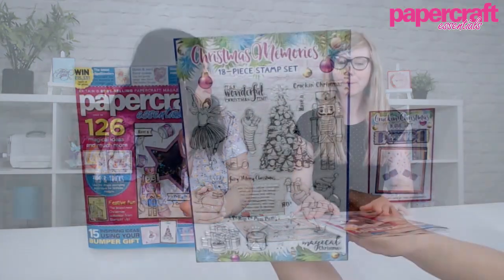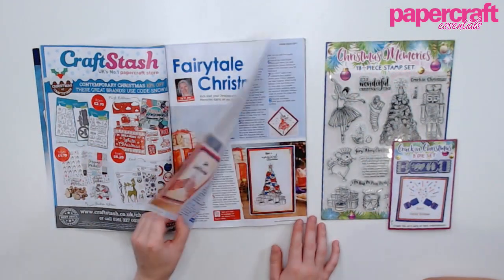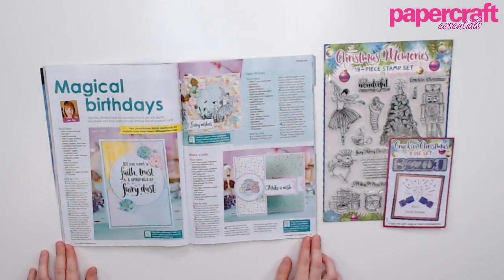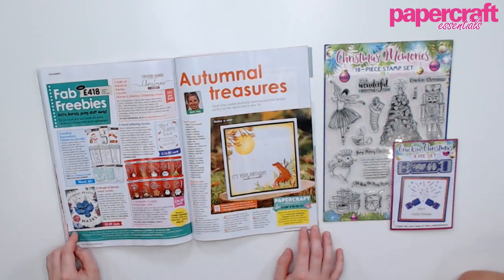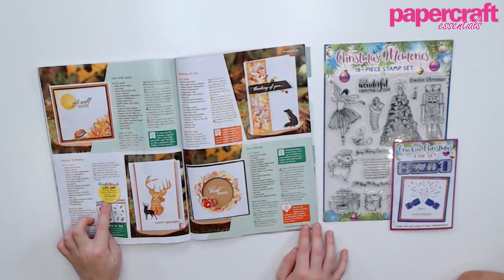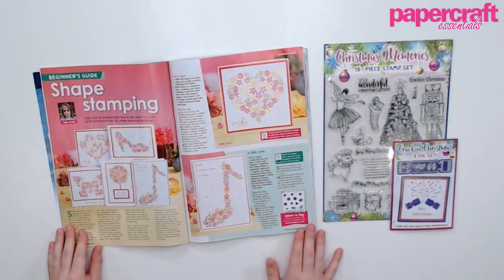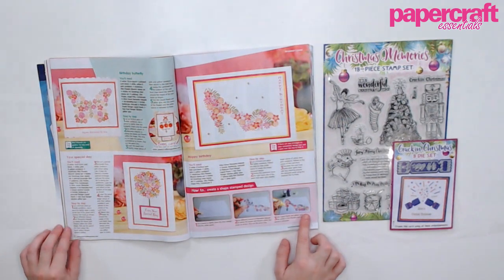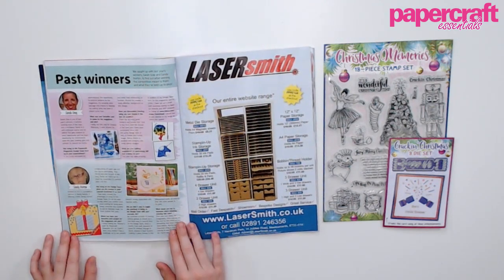Papercraft Essentials Issue 164 Sneak Peek with Magazine Editor Ria Clare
Buy Papercraft Essentials Issue 164 (available from Sept. 6, 2018)